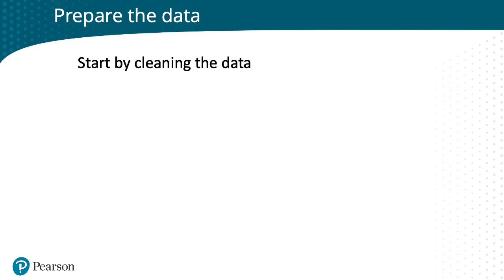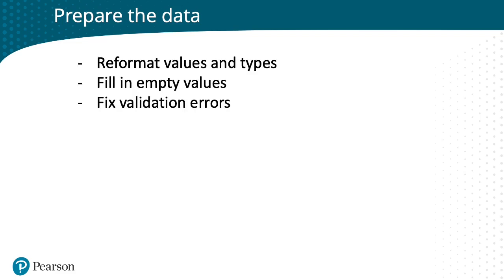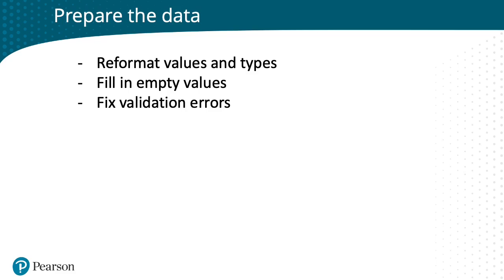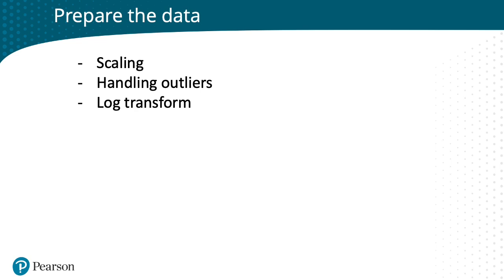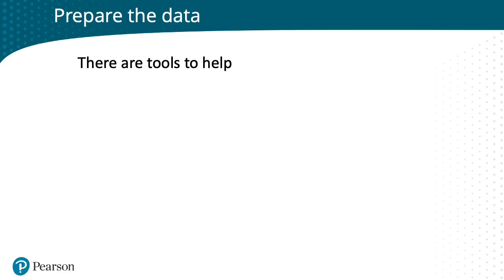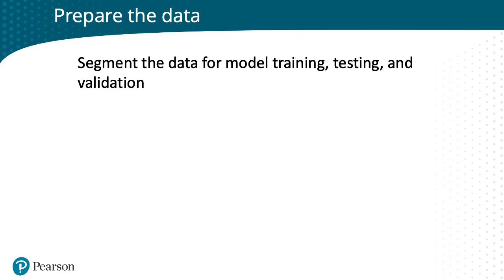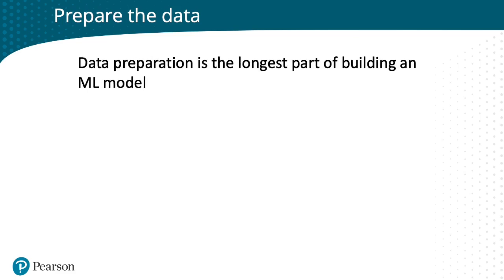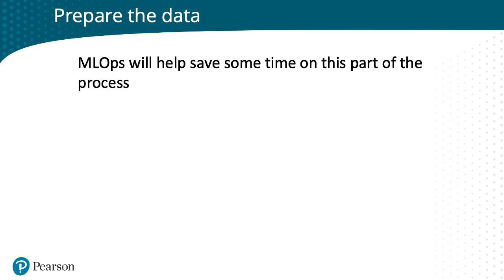1.3 Prepare the data